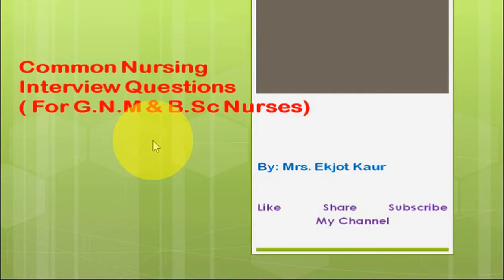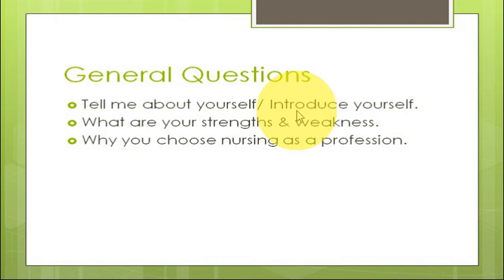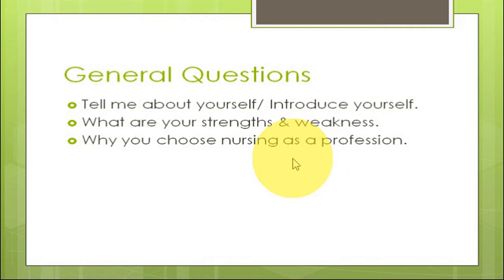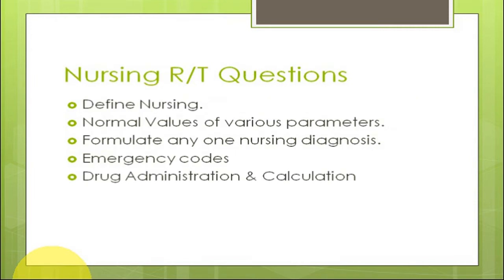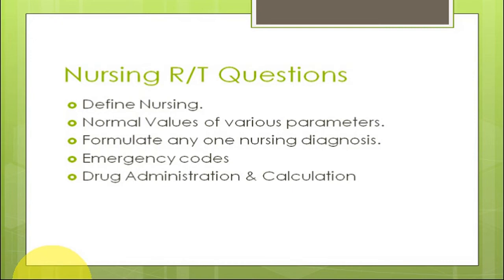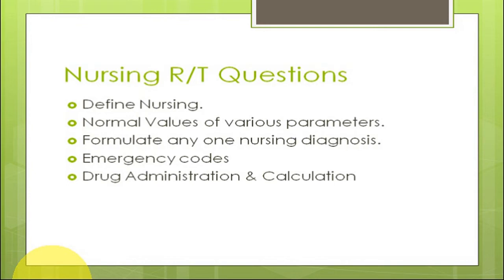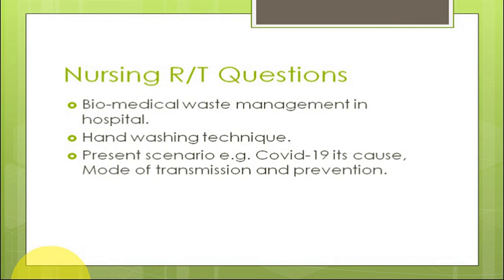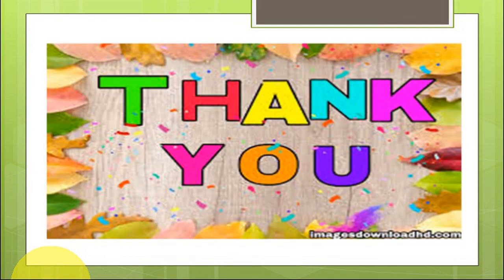COMMON NURSING INTERVIEW QUESTIONS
These are the common question asked during interview for nursing officer after completing G.N.M. and B.sc Nursing course.